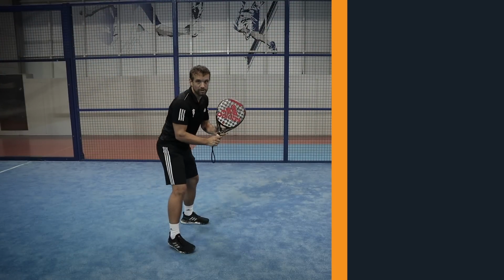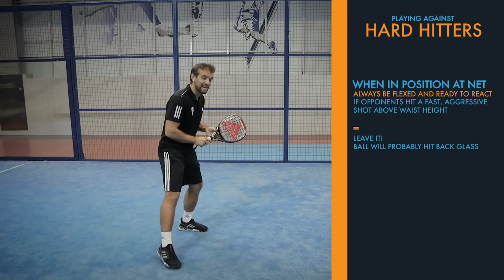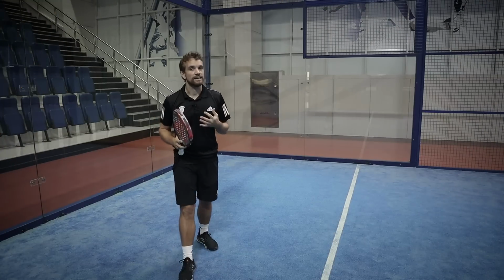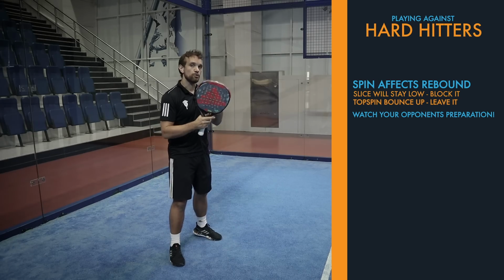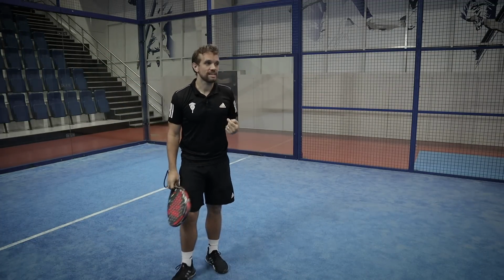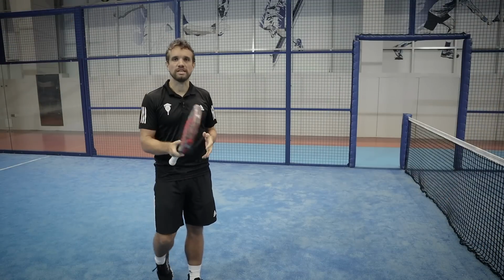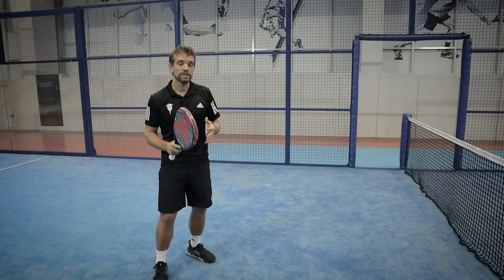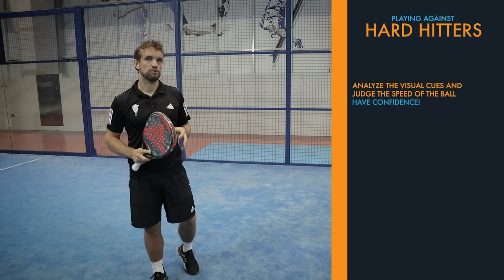How to Beat HARD HITTERS! Padel Tactics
Ever played against a pair that hits aggressively from the back?? Here we discuss what you should be doing against those Hard Hitters!

The first thing to do is judge whether these hard shots they are hitting are going 'IN' or 'OUT'! Even if you leave it and it is 'IN' if it is going fast it is more than likely to bounce back to you after the back glass.

As with the majority of the padel tactics, reading the visual cues of your opponents is a great way to help anticipate what shot they will hit!

We cover all the shots, go through the learning steps and give drills for each in this course

To play better matches you need to understand the tactical principles in padel, so in this course we breakdown all the tactics

If you enjoy learning more about padel, The Padel School blog has plenty of articles discussing various parts of the game

Players that regularly compete and want to look a little deeper into their matchplay can access our analysis products